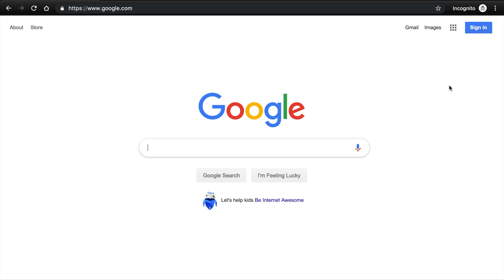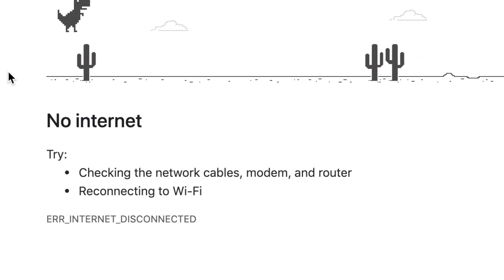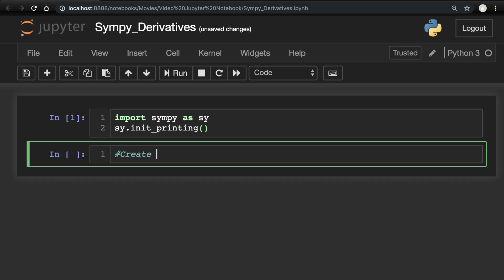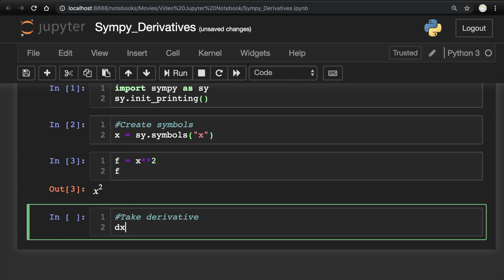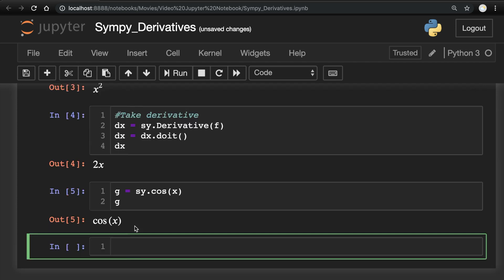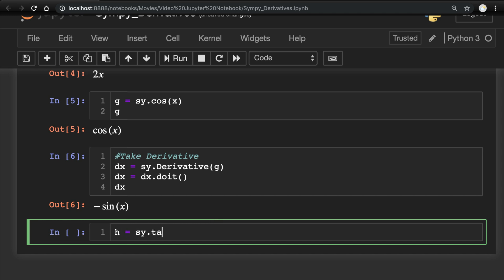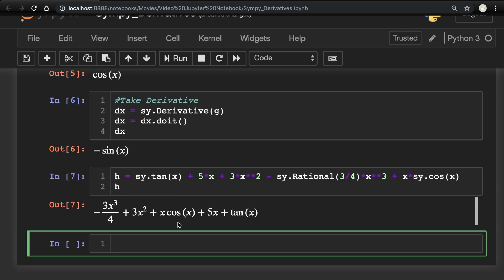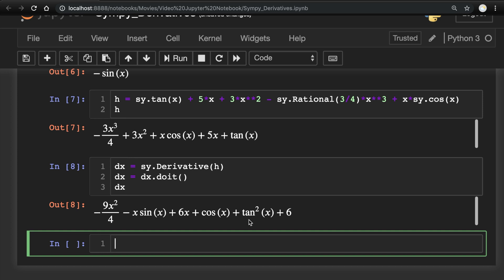Python Sympy Derivative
^Downloadable code & more! SYMPY Derivatives

Hello everyone we are going to use SYMPY to do our derivatives for us here in our jupyter notebook.

so let’s go ahead and import sympy. And to make things print beautifully like latex we will include the init printing capability of Sympy

First things first we need to create our symbols or variables.

Now let’s go ahead with a simple example so you can see the syntax.

Then to actually do the derivative we do dx.doit()

Now let’s see it work with trig functions.

And lastly let’s create a function h that is a little more complicated.

The Rational made the 3/4 look nice and symbolic (not simplified). and it went ahead and rearranged terms for us.

Now let’s compute the derivate. There you have it that is how you can use python to compute derivatives symbolically with sympy.